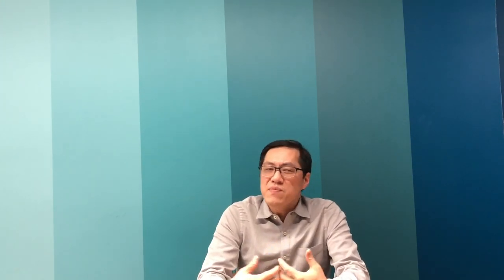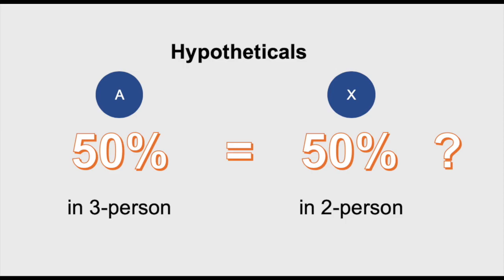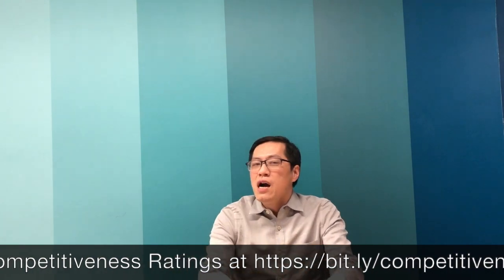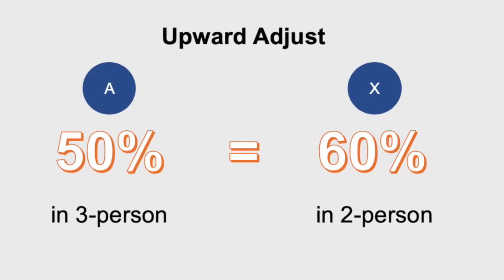How do you rate the tightness of a large competition? Inside the Black Box ITBB12 with Kaiser Fung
In a two-person competition, the winner's vote share tells us everything we need to know. If the winner gets 80 percent of the vote, it's a blowout victory; the winner squeaks by if the winning share is 52 percent. When you have three or six or ten competitors, how do you rate the tightness of the race? I use examples from this year's crowded Democratic primary elections to motivate the discussion.

To experience our uniquely effective learning environment for data science and analytics, explore our Programs at Principal Analytics Prep.

INSIDE THE BLACK BOX
Kaiser Fung keeps you updated on what's new and hot in the fast world of data science.
Design credit: Pat Mifsud